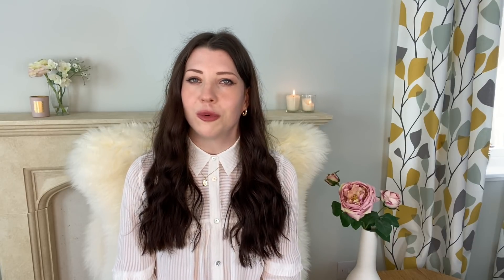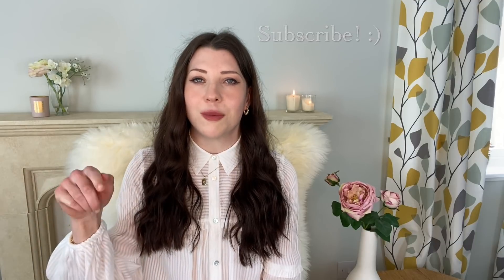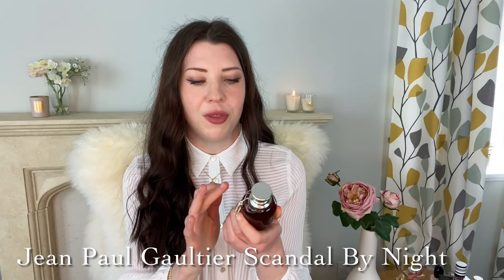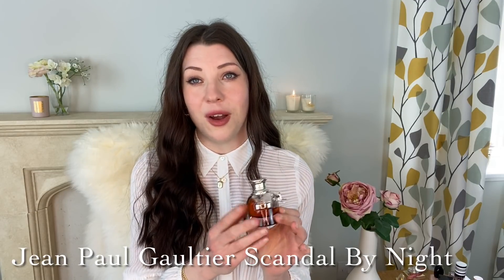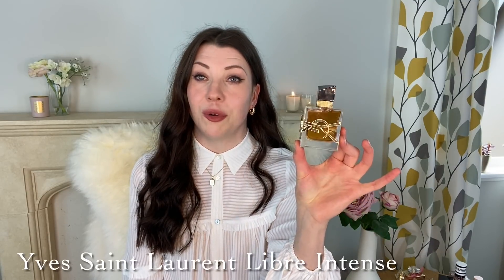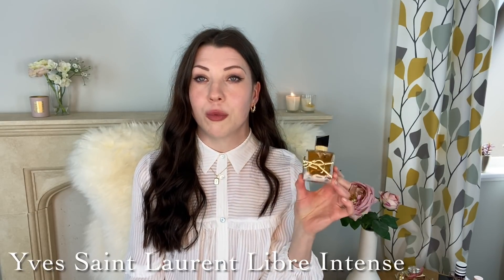ALL of my perfume purchases 2021 so far! HUGE perfume haul! 💰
Comment how many perfumes you think I have bought this year, and find out at the end of the video if you’re right! 😋

Today we’re talking about all of the perfumes I have purchased this year, in one huge perfume haul! 💕

My jewellery:

My jewellery is from Ana Luisa, check out their beautiful pieces

Specific pieces I’m wearing in the video:

Necklace ~ Ana Luisa ‘Forget Me Not’ necklace

Earrings ~ Ana Luisa ‘Paris’ earrings

Check out their Instagram ~ @analuisany

We’re all different, and something that I love, you might dislike as fragrances are subjective. ❤️ I’m not a perfume expert, just someone with a passion who enjoys sharing my fragrance journey with you.

Huge perfume haul
Perfume collection
Perfume purchases